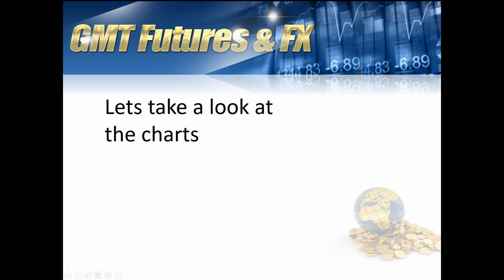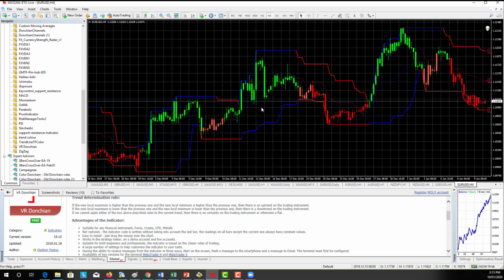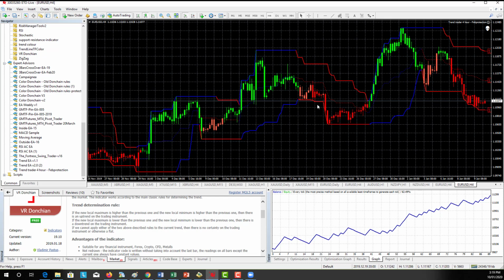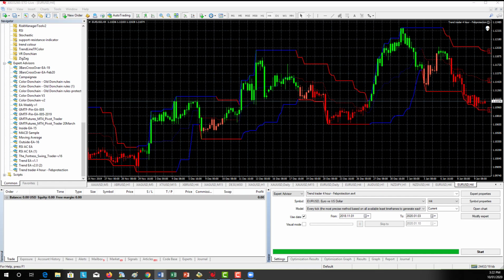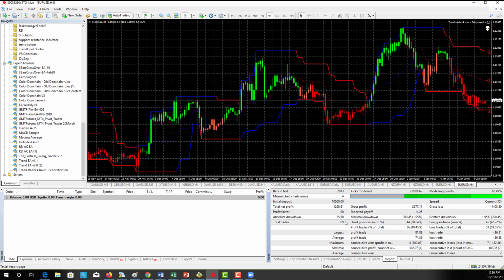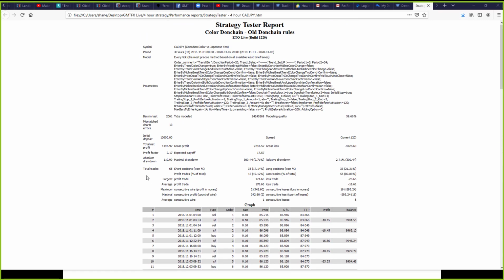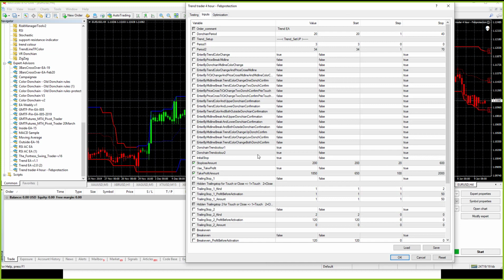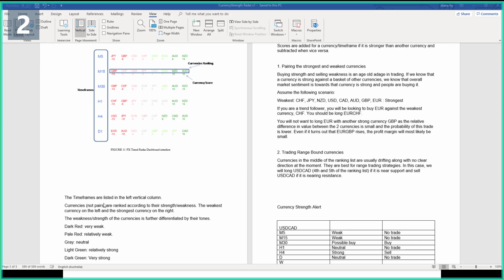4Hour Trend Trader - Initial training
Hi Traders,

Please find above a video of our intial trend trader 4 hour trading system.

cheers

Shane fry